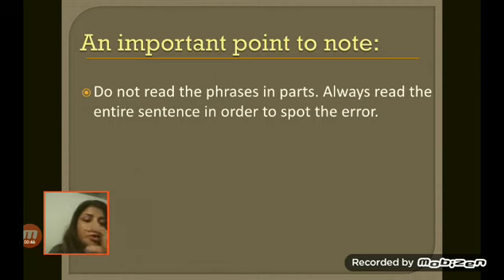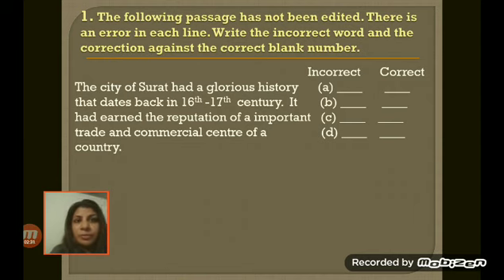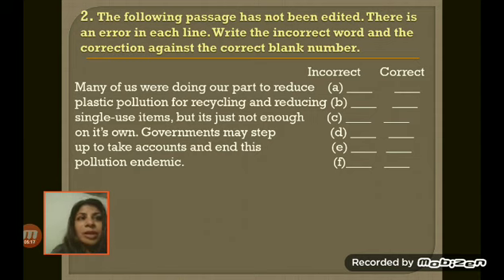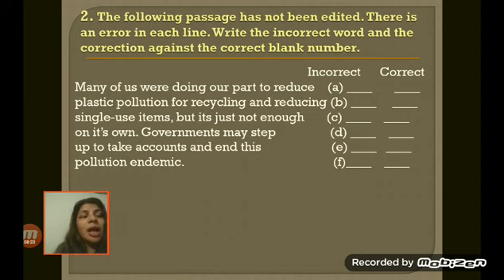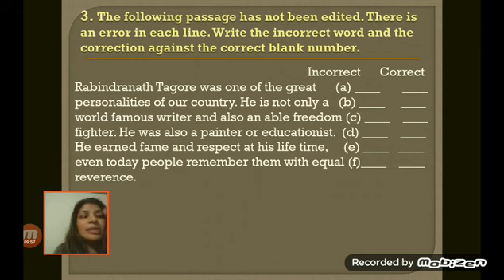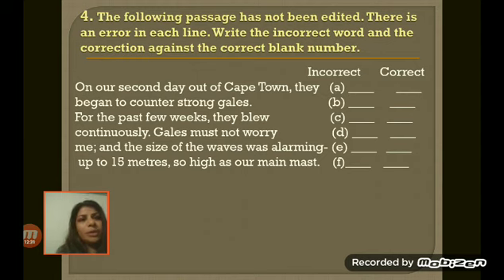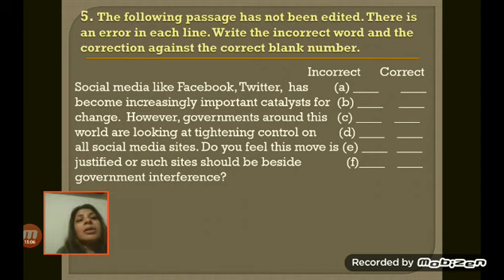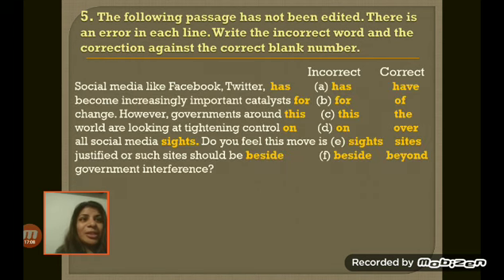CBSE| Integrated Grammar| Edit the Passage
Hello everyone!!

This video will prove to be specially useful for school and college students. It will give them tips and tricks for solving "Edit the Passage" questions which are a part of Grammar Section in the Question Papers.

Apart from students, job aspirants who appear for entrance exams and casual learners of English will also find it interesting and useful.